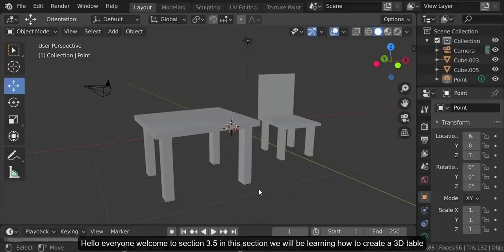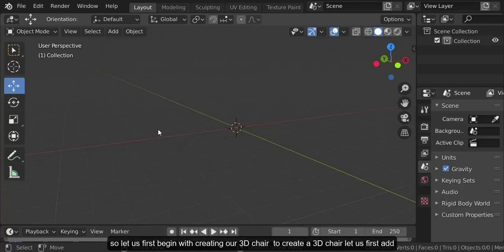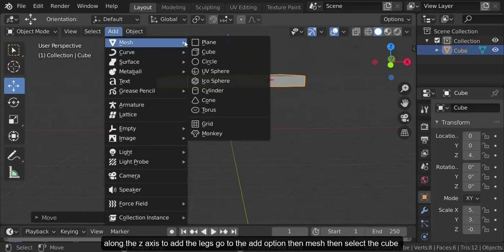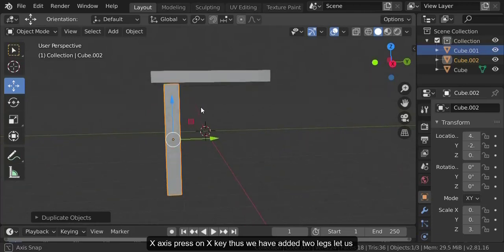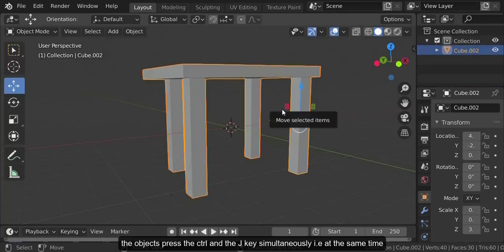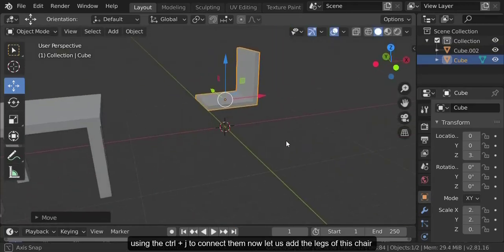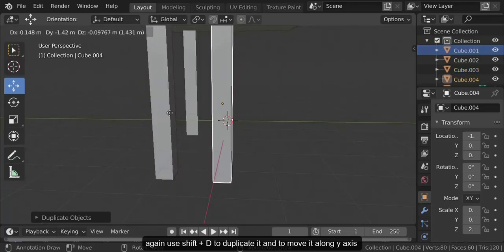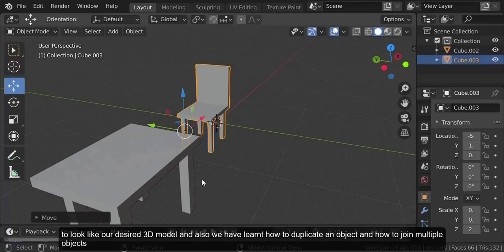Level 3.5 Making a 3D table and chair | 3D Modelling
This lecture is a part of Level 3 of 3D modelling.
In this lecture,  you will learn how to make a table and chair right from scratch in Blender.